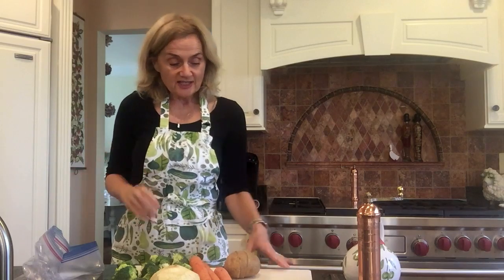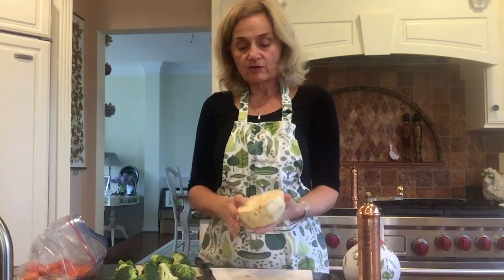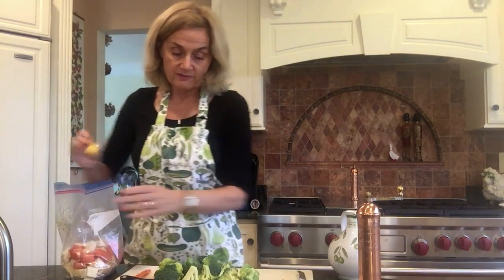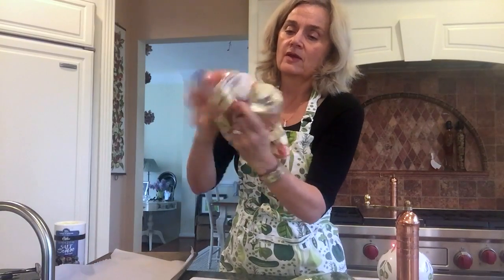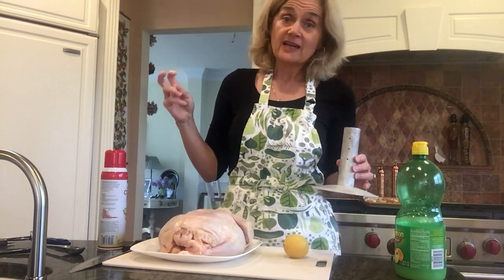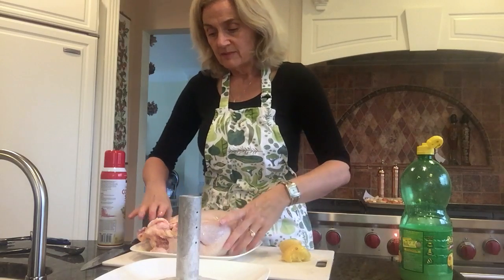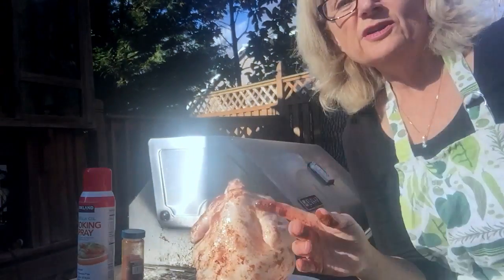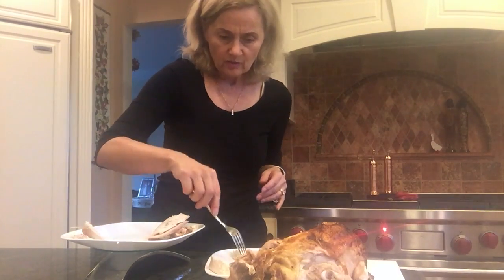How to make Roasted Chicken and Veggies more at LivinRetirement.com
How to make Roasted Chicken and Veggies